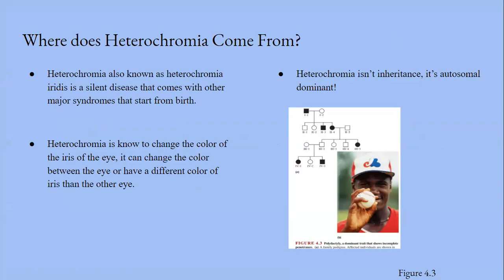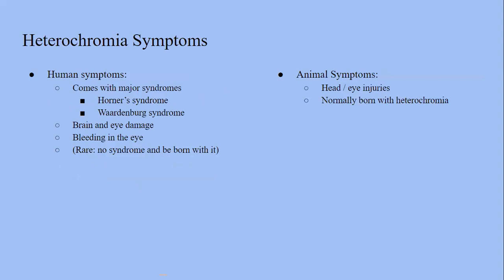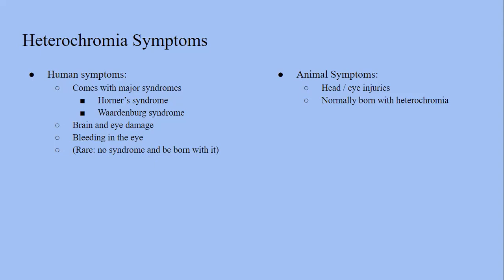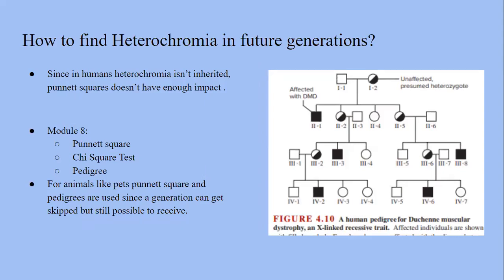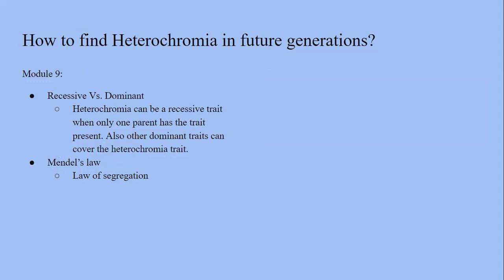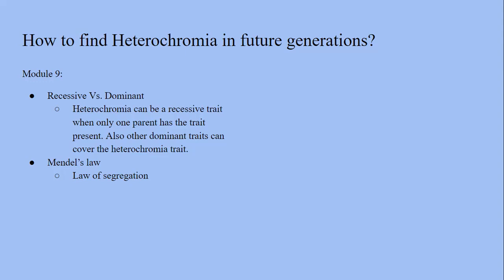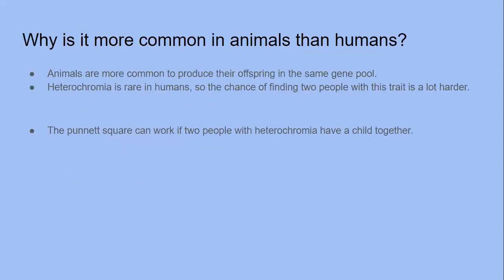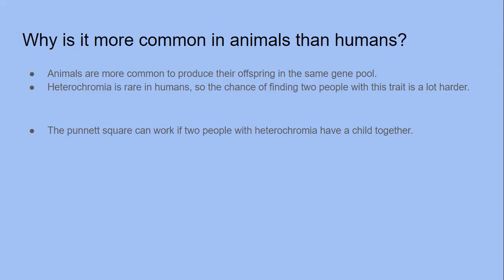Heterochromia In Genetics